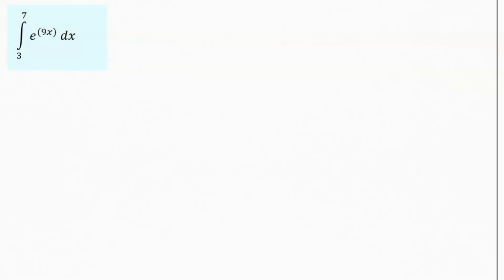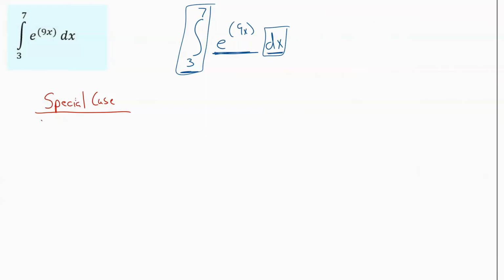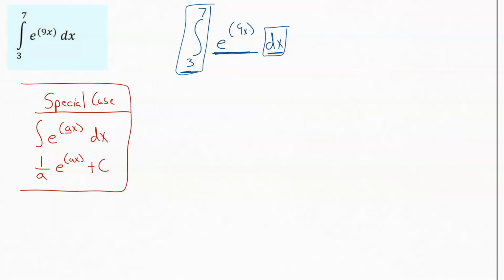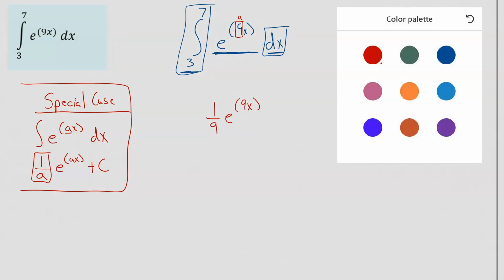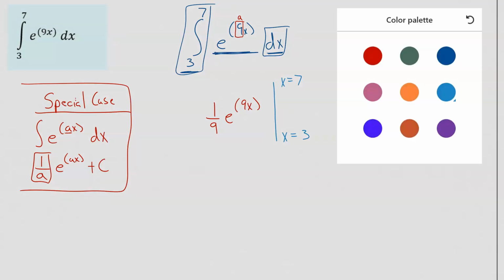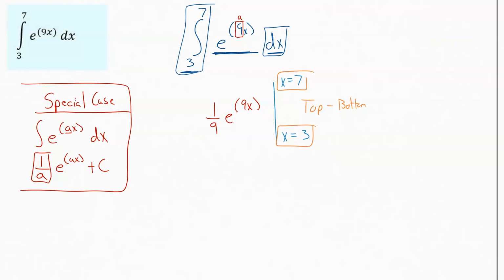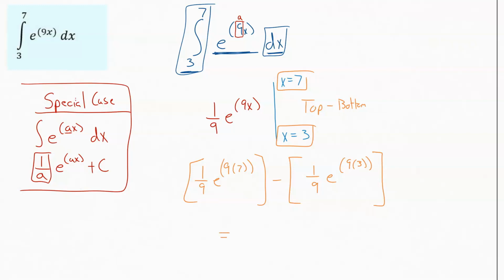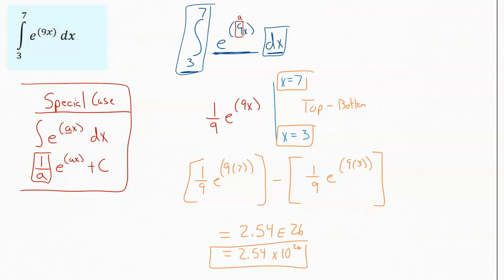AP Calculus AB: Definite Integral of e^(ax) Example 1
An easy to understand breakdown of how to apply the e^(ax) (exponential) rule for antiderivatives (integrals) method to solve a Indefinite Integral.